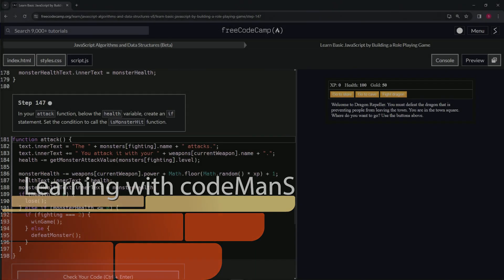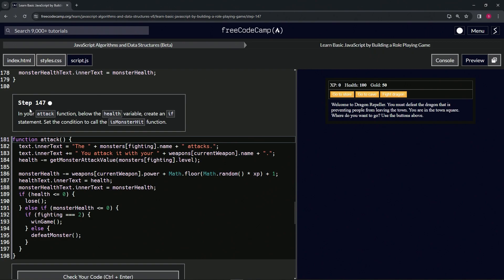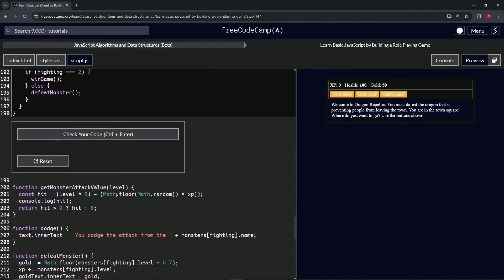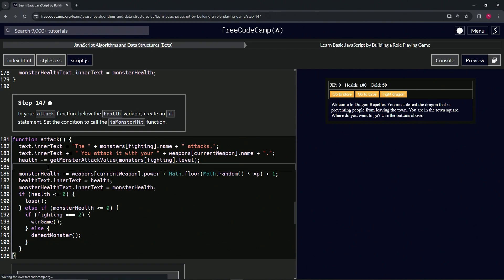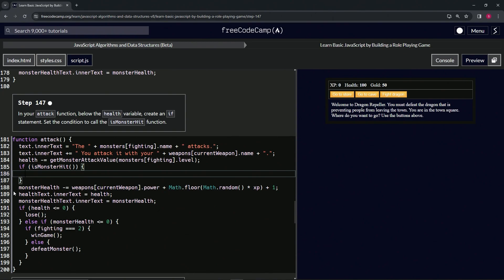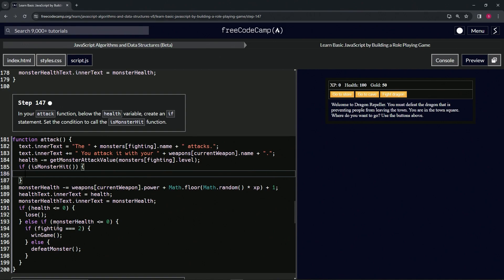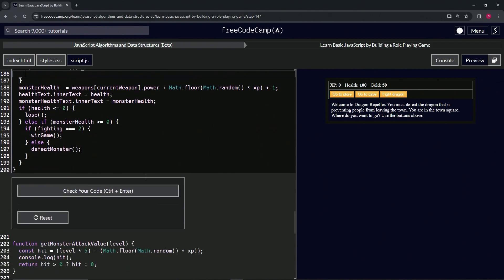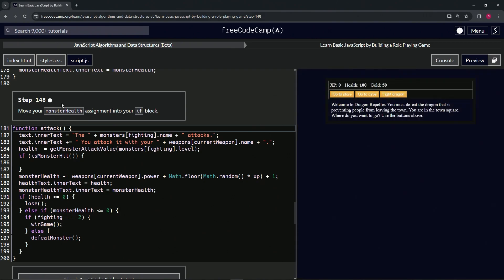(ARCHIVED) Learn JavaScript by Building a Role Playing Game - Step 147 | freeCodeCamp | (Beta)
🌟 **"Strategic Combat Enhancements: Integrating the IsMonsterHit Function in Step 147 of the RPG - Dragon Repeller Project"** 🌟

🔍 Step 147 of the RPG - Dragon Repeller Project introduces a strategic layer to the game's combat mechanics by incorporating the `isMonsterHit` function. This tutorial is meticulously crafted for game developers aiming to deepen the complexity and realism of battle scenarios, guiding them through the implementation of a conditional check that determines whether a monster's attack successfully hits the player. By integrating this function, developers can create a more dynamic and unpredictable combat experience that challenges players to adapt their strategies based on varying outcomes.

📌 **Implementing Conditional Hit Logic in Combat**:

Learn how to enhance the tactical depth of your game's combat system by adding an `if` statement that invokes the `isMonsterHit` function. This condition evaluates whether the player successfully evades an attack, adding a layer of strategic decision-making to each encounter. By introducing this check, the game not only becomes more engaging but also rewards players for skillful play and strategic foresight.

📊 **Elevating Gameplay with Advanced Combat Interactions**:

Explore the significance of advanced combat interactions in elevating the overall gameplay experience. By determining the success of monster attacks through the `isMonsterHit` function, developers can ensure that combat remains a thrilling and nuanced aspect of the game, where every action and counteraction carries weight and consequence.

✏️ **Coding for Enhanced Player vs. Monster Dynamics**:

Gain hands-on experience with coding enhanced player vs. monster dynamics. This part of the tutorial not only bolsters your programming skills but also deepens your understanding of how to construct engaging and balanced combat mechanics that stimulate strategic thinking and tactical play.

📘 **Comprehensive Guide to Dynamic Combat Mechanic Development**:

Our tutorial offers detailed, step-by-step instructions suitable for developers of all skill levels, focusing on the integration of dynamic combat mechanics like the `isMonsterHit` function into game design. Mastering these techniques is key to developing captivating web applications that challenge and engage players through sophisticated gameplay.

🌍 **Join Our Developer Community for Combat System Design Insights**:

Share your journey in integrating conditional hit logic into combat scenarios, engage with a community of developers passionate about innovative game design, and explore new ways to enhance the combat experience with strategic depth and realism.

📈 **Inspire Others with Your Approach to Combat Strategy**:

As you work through Step 147, we encourage you to share your strategies for incorporating the `isMonsterHit` function and other advanced combat mechanics into your game. Your insights into creating a dynamic and strategic combat system are invaluable, offering guidance and inspiration to fellow game developers in the art of crafting engaging and challenging gameplay experiences.